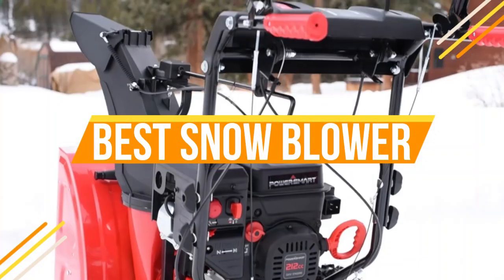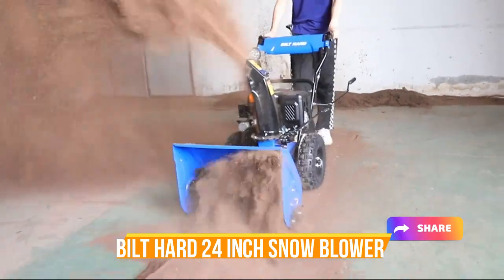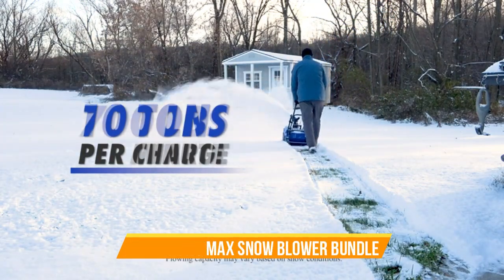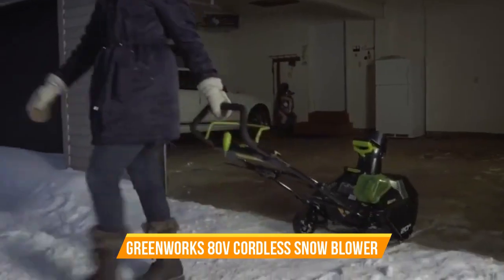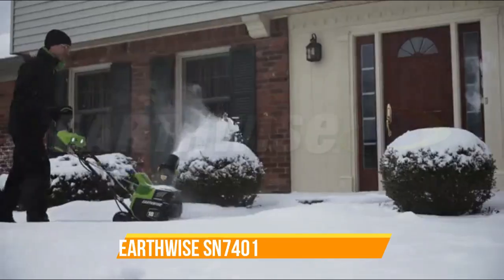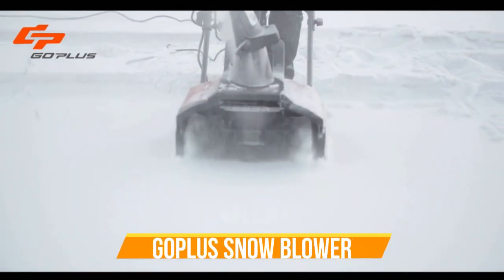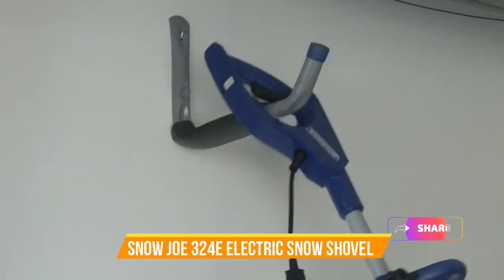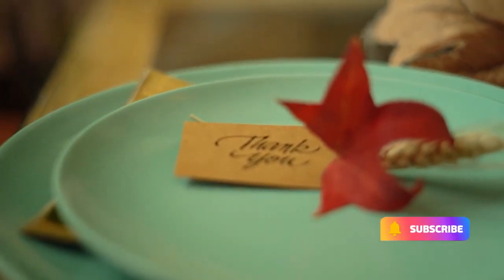Best Snow Blowers 2023 - Top 10 Snow Blowers For Your Snowy Days -Ultimate Snow Blowers Buying Guide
Amazon US

1. BILT HARD 24 Inch Snow Blower

2. EGO Power Snow Blower with Steel Auger

3. Snow Joe IONMAX Snow Blower Bundle

4. WILD BADGER POWER Cordless Snow Blower

5. Greenworks 80V Cordless Snow Blower

6. Earthwise SN74018 Snow Thrower

7. Litheli Cordless Snow Blower

8. Goplus Snow Blower

 9. Snow Joe 324E Electric Snow Shovel -

10. Worx 40V 20" Cordless Snow Blower

Amazon UK

1. BILT HARD 24 Inch Snow Blower

2. EGO Power Snow Blower with Steel Auger

3. Snow Joe IONMAX Snow Blower Bundle

4. WILD BADGER POWER Cordless Snow Blower

5. Greenworks 80V Cordless Snow Blower

6. Earthwise SN74018 Snow Thrower

7. Litheli Cordless Snow Blower

8. Goplus Snow Blower

 9. Snow Joe 324E Electric Snow Shovel -

10. Worx 40V 20" Cordless Snow Blower

Amazon CA

1. BILT HARD 24 Inch Snow Blower

2. EGO Power Snow Blower with Steel Auger

3. Snow Joe IONMAX Snow Blower Bundle

4. WILD BADGER POWER Cordless Snow Blower

5. Greenworks 80V Cordless Snow Blower

6. Earthwise SN74018 Snow Thrower

7. Litheli Cordless Snow Blower

8. Goplus Snow Blower

 9. Snow Joe 324E Electric Snow Shovel -

10. Worx 40V 20" Cordless Snow Blower

 Intro

 01:46 BILT HARD 24 Inch Snow Blower

 02:42 EGO Power Snow Blower with Steel Auger

 03:49 Snow Joe IONMAX Snow Blower Bundle

 04:45 WILD BADGER POWER Cordless Snow Blower

 05:47 Greenworks 80V Cordless Snow Blower

 06:46 Earthwise SN74018 Snow Thrower

 07:50 Litheli Cordless Snow Blower

 08:44 Goplus Snow Blower

 09:45 Snow Joe 324E Electric Snow Shovel

 10:43 Worx 40V 20" Cordless Snow Blower
In this video, we've handpicked the best snow blowers that promise efficient and hassle-free snow removal for your home.

Whether you're dealing with light flurries or heavy snowfall, our selection caters to various needs and budgets. We'll provide you with in-depth insights into the features, power, and performance of each snow blower.

For your convenience, you'll find all the product links in the video description below, making it easy to explore and purchase the perfect snow blower for your winter arsenal.

If you find this video informative and helpful, please show your support by hitting the like button, sharing it with your fellow snow warriors, and subscribing to our channel for more expert recommendations and winter readiness tips. Let's make this winter a breeze together!